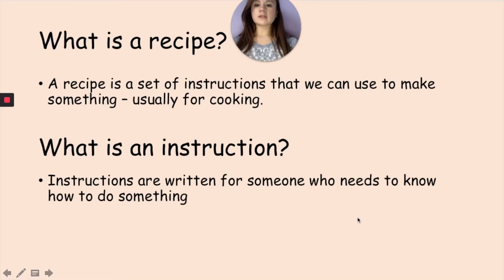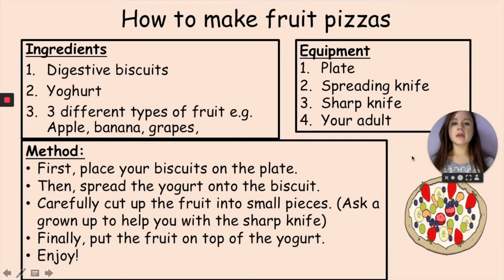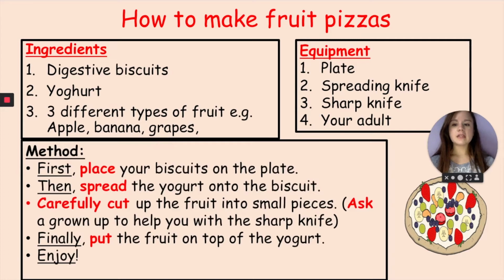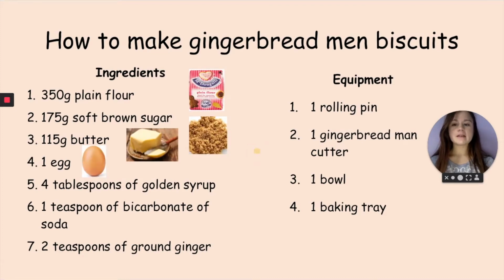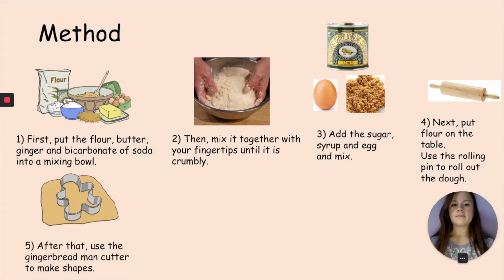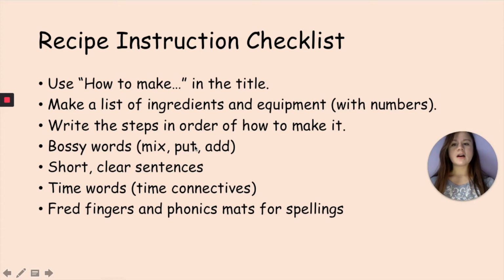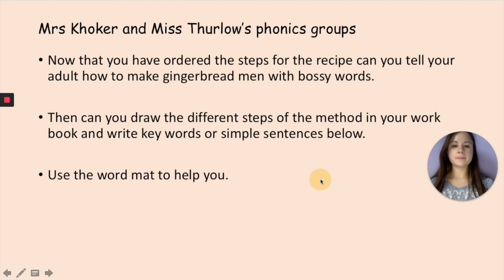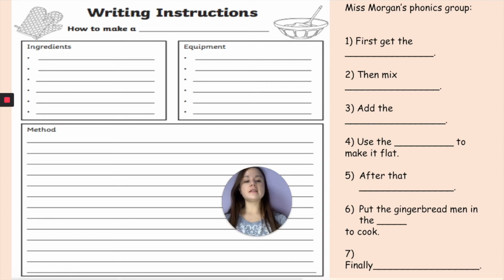29.4.20 Year 1 English The Gingerbread Man - instructions